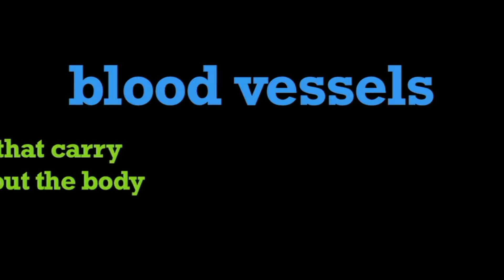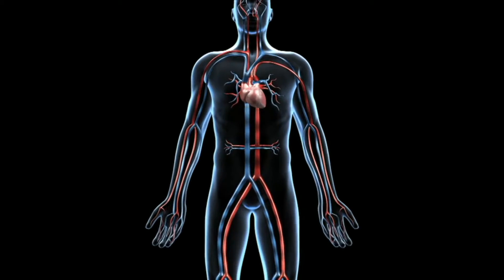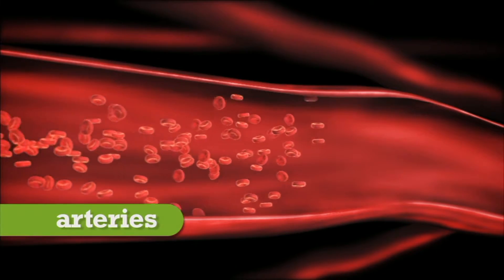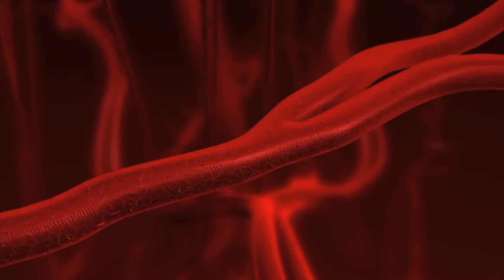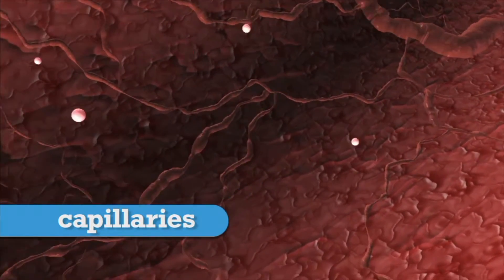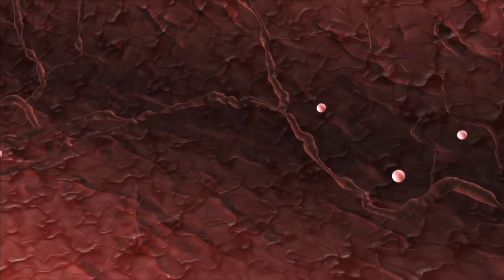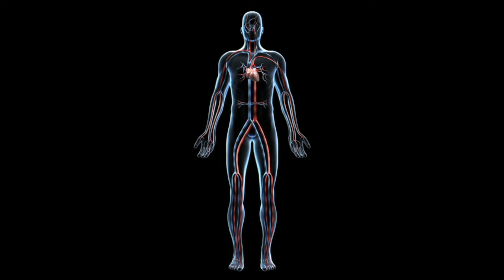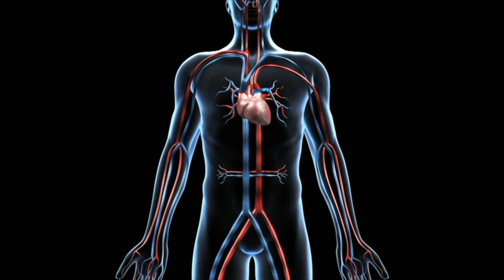Blood Vessels Explained: Arteries, Veins, and Capillaries Lesson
Blood vessels are the highways of your circulatory system, and in this lesson, we explain arteries, veins, and capillaries step by step. Perfect for middle school and high school science, this video shows how blood travels through the body and how gas exchange happens.
What students will learn:
• The three main types of blood vessels: Arteries, Capillaries, and Veins
• How structural differences (thick walls vs. thin walls) match their functions
• The vital process of gas exchange (oxygen and carbon dioxide)
• How valves in veins prevent blood from flowing backward

Summary: In this science lesson on Blood Vessels, we explore the incredible "hollow tubes" that make up your circulatory system. We break down how arteries pump oxygen-rich blood away from the heart, how microscopic capillaries handle the exchange of nutrients, and how veins return blood back to the heart against gravity. This video provides a clear, visual guide to understanding the essential transport system of the human body.

Teacher/Parent Value: Perfect for Grades 7-12, this lesson simplifies complex biological concepts into an engaging visual narrative, fully aligned with NGSS standards for life science and body systems.

TIMESTAMPS:
00:00 What Are Blood Vessels? 00:12 Blood Vessels and the Circulatory System 00:25 Arteries: Thick-Walled Blood Carriers 00:45 Capillaries: Smallest Blood Vessels 00:55 Gas Exchange in Capillaries 01:10 Veins and Valves: Blood’s Return Trip 01:30 The Circulation Loop Repeats 01:38 Why Blood Vessels Are Important

STANDARDS
NGSS Candidates
1. MS-LS1-3 (Life Science)
o Description: Use argument supported by evidence for how the body is a system of interacting subsystems.
o Confidence: 90%
o Evidence: Script connects heart, arteries, and veins as a subsystem for transport.
2. LS1.A (Structure and Function)
o Description: In multicellular organisms, the body is a system of multiple interacting subsystems.
o Confidence: 95%
o Evidence: Explains specific vessel structures (thick walls, valves) matching their functions.
3. HS-LS1-2 (Life Science)
o Description: Develop and use a model to illustrate the hierarchical organization of interacting systems.
o Confidence: 60%
o Evidence: Fits as a component of a larger unit on organ systems.
CCSS Candidates
1. RST.6-8.2 (Reading Science)
o Description: Determine the central ideas or conclusions of a text.
o Confidence: 85%
o Evidence: Video summarizes the central function of the circulatory transport system.
2. RST.6-8.4 (Vocabulary)
o Description: Determine the meaning of symbols, key terms, and other domain-specific words.
o Confidence: 90%
o Evidence: Defines "arteries," "capillaries," and "veins" in context.
3. SL.8.5 (Speaking/Listening)
o Description: Integrate multimedia and visual displays into presentations to clarify information.
o Confidence: 75%
o Evidence: Video acts as the multimedia resource clarifying biological processes.
Alignment Summary: This lesson best supports NGSS MS-LS1-3 by illustrating how the circulatory subsystems (arteries, veins, heart) interact to maintain the organism's health.